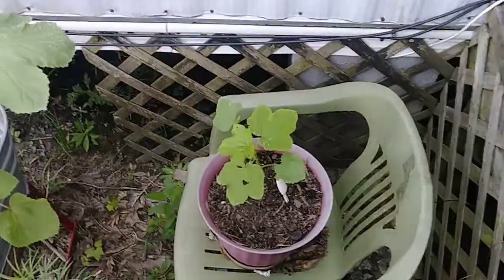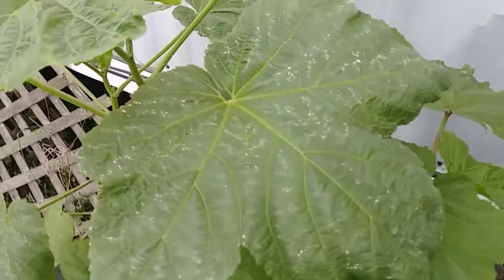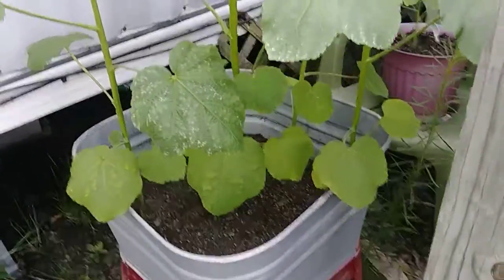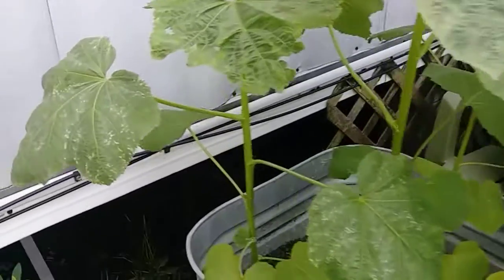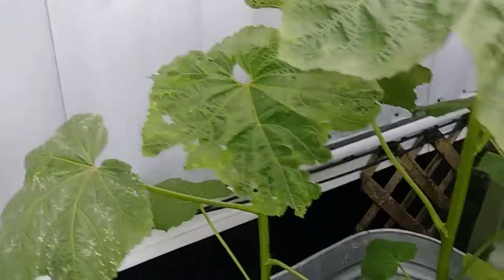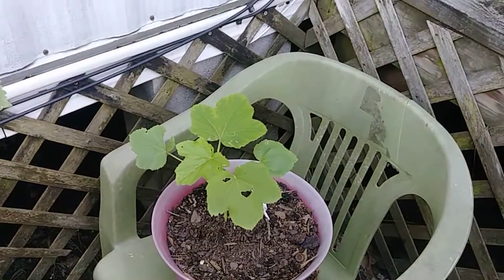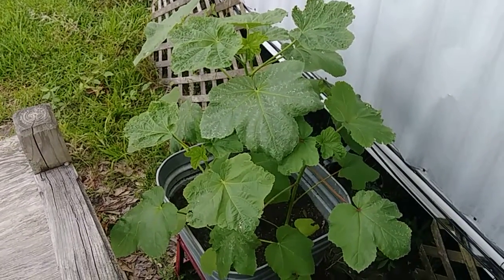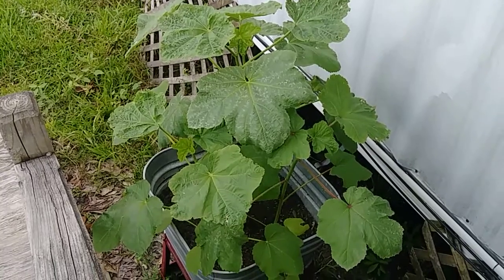Okra Plants Update 5 Day's Later